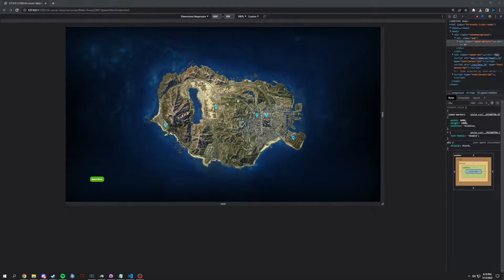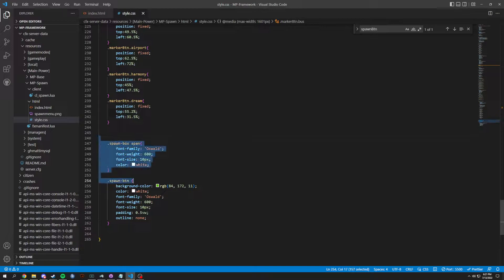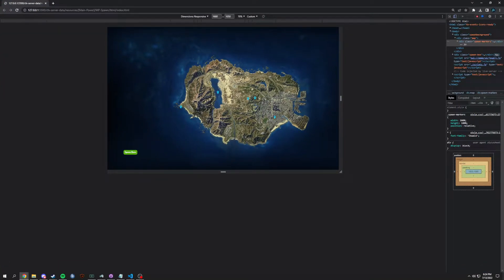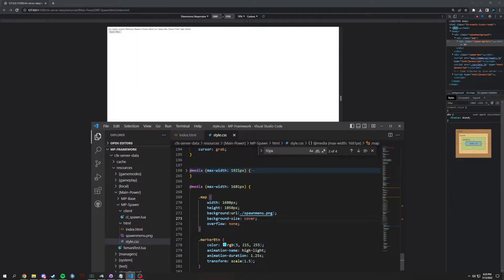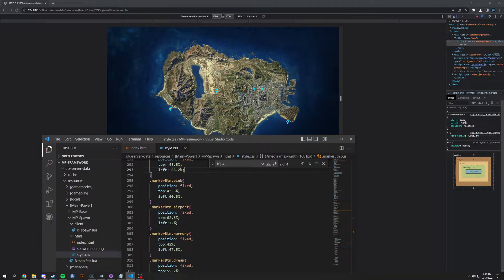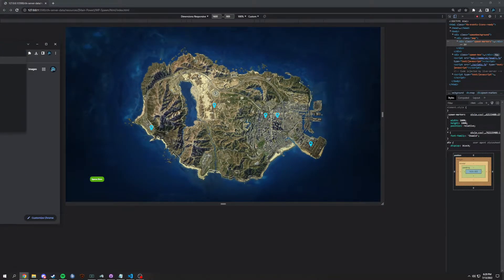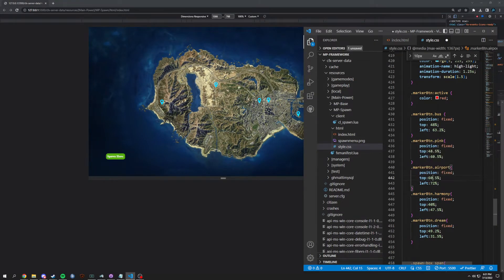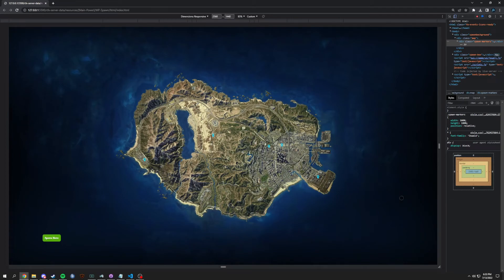Create a FiveM Framework - Media CSS Scaling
Any questions can be asked in my discord and I will get to them as soon as I can. We look at scaling per res here to make it look good for your fivem players!